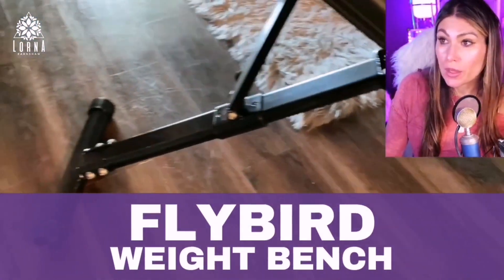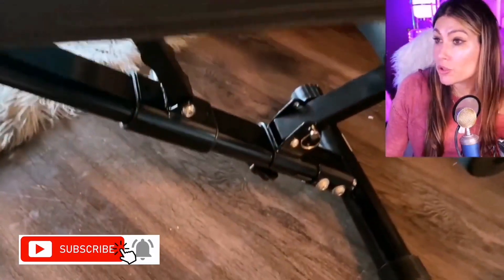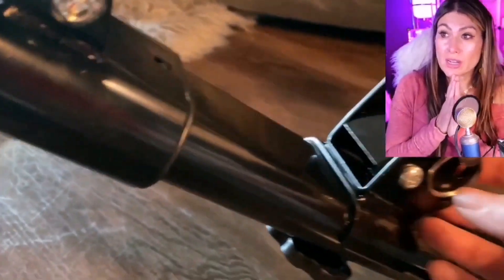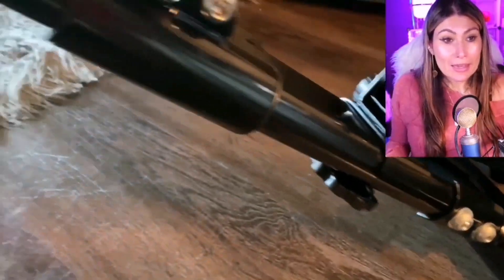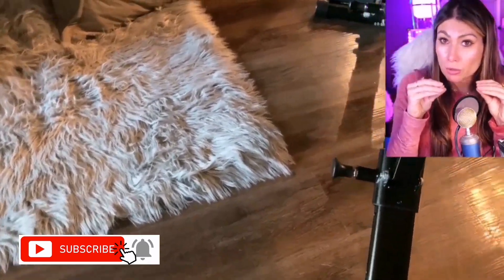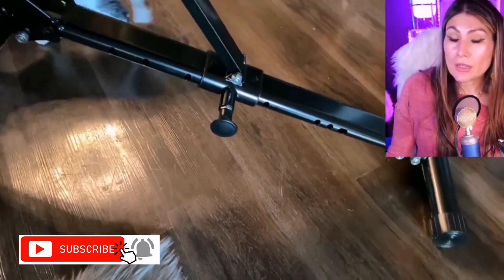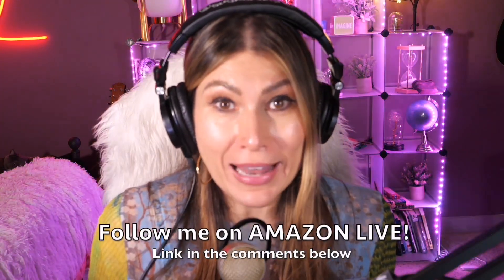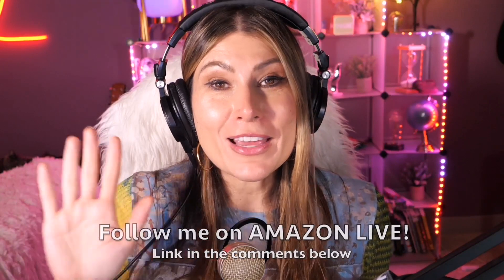FLYBIRD Weight Bench, Adjustable Strength Training Bench for Full Body Workout with Fast REVIEW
FLYBIRD Weight Bench live video review by A-List Amazon Influencer and Singer-songwriter Lorna.

FLYBIRD Weight Bench, Adjustable Strength Training Bench for Full Body Workout with Fast Folding-New Version